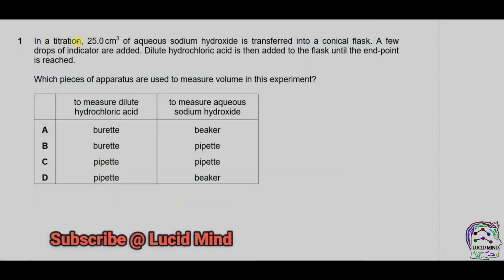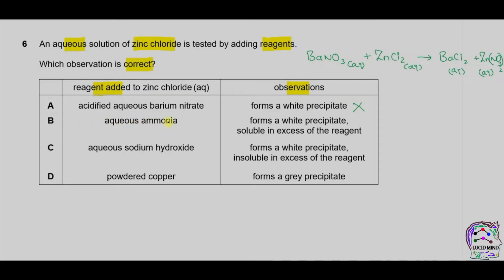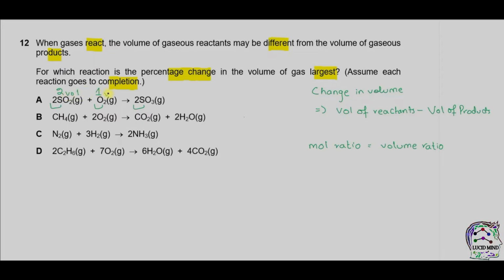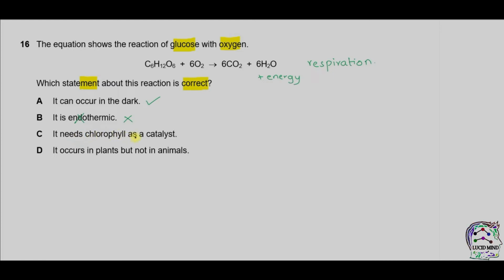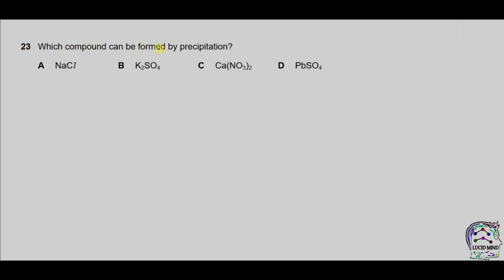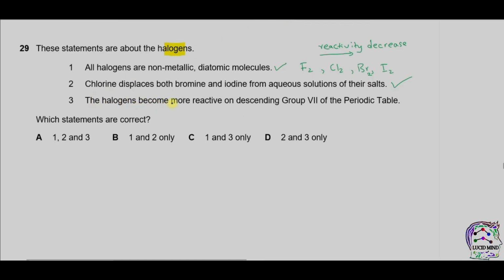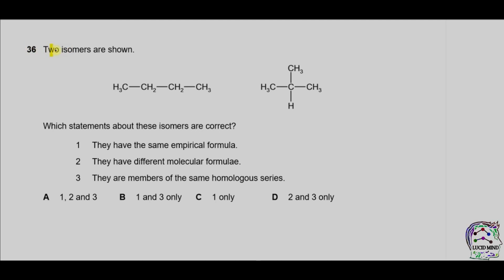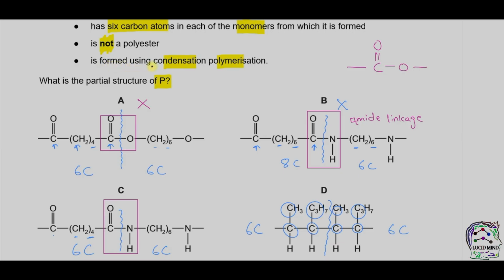Cambridge O level Chemistry 5070/12/O/N/21 | Fully Solved Paper 12 | Oct/Nov 2021 Qp 12 | Mcqs Paper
Timestamps:
00:00 Introduction
00:21 Question no. 1  Titration, Volume, Apparatus
01:46 Question no. 2  Acid Carbonate, Rate, Apparatus
04:46 Question no. 3  Oxygen Source
06:42 Question no. 4  Melting Point, Purification
08:56 Question no. 5  Iron Sulfate, Identification
11:12 Question no. 6  Zinc, Chloride Tests
13:52 Question no. 7  Rate of Diffusion of gas
16:37 Question no. 8  Ions, Electrons, Protons, Neutrons
18:38 Question no. 9  Covalent Compound Structure
20:29 Question no. 10  Metallic Bonding
21:56 Question no. 11  Mass Moles Chlorine
23:06 Question no. 12  Change in volume percent
25:54 Question no. 13  Moles, volume
29:50 Question no. 14  Electrolysis Reactions
33:12 Question no. 15  Electroplating Apparatus
34:45 Question no. 16  Glucose Combustion
36:29 Question no. 17  Energy Profile Diagram
38:39 Question no. 18  Activation Energy
39:46 Question no. 19  Gas Volume Time Graph
41:44 Question no. 20  Reactivity of Halogens
43:15 Question no. 21  Reversible Reaction Equilibrium
44:58 Question no. 22  Acid Base Reactions
47:39 Question no. 23  Precipitation
48:34 Question no. 24  Copper Sulfate Preparation
50:30 Question no. 25  Ammonia Formation, Temperature, Pressure
53:12 Question no. 26  Sulfur dioxide properties
55:13 Question no. 27  Covalent Compound Elements Periodic Table
56:27 Question no. 28  Periodic table properties
59:58 Question no. 29  Halogens properties
01:00:22 Question no. 30  Metal Properties atomic number
01:02:36 Question no. 31  Reactivity Comparison
01:05:39 Question no. 32  Metal Reactivity
01:07:01 Question no. 33  Iron Corrosion
01:08:34 Question no. 34  Extraction of Aluminium oxide
01:09:56 Question no. 35  Chlorination, Desalination, Plant growth
01:11:34 Question no. 36  Isomers Properties
01:13:18 Question no. 37  Hydrocarbon Properties
01:17:34 Question no. 38  Alcohol Structural Formula
01:18:39 Question no. 39  Carboxylic acids properties
01:20:54 Question no. 40  Polymer Properties